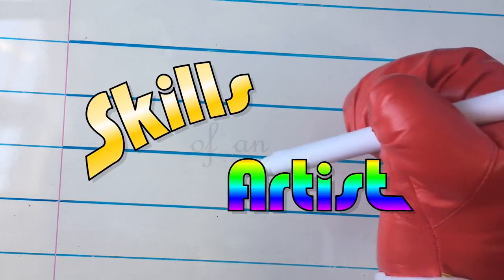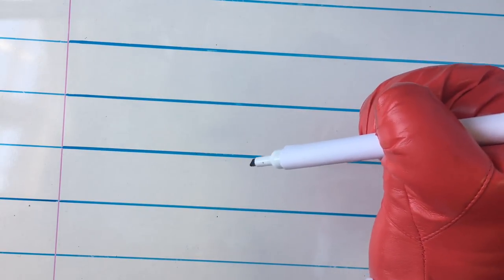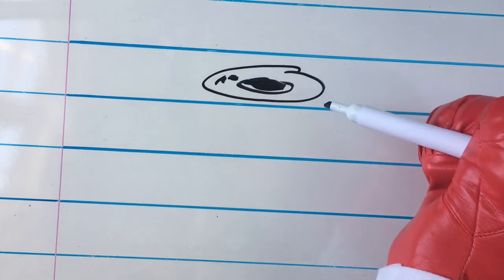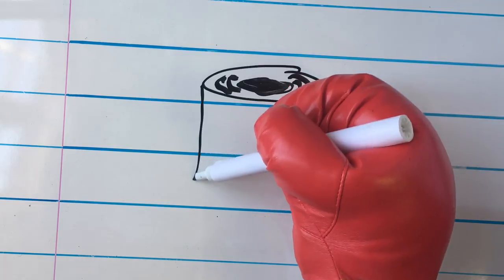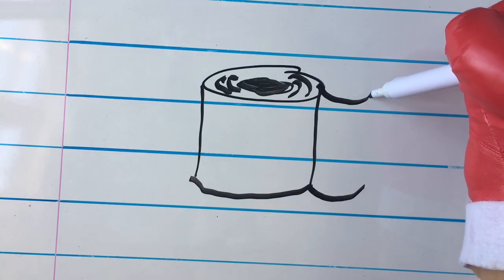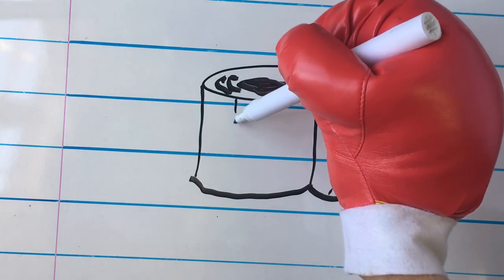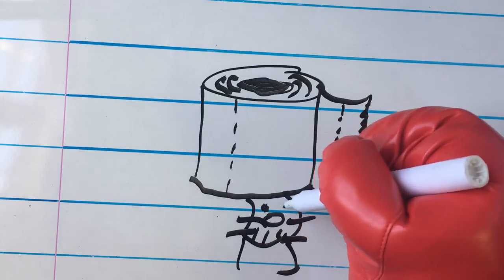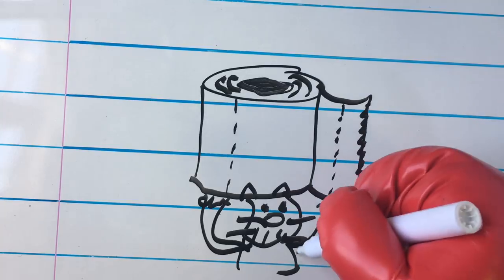Skills of an Artist - Posh Toilet Paper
Squanch it out! Draw the fanciest toilet papes money can buy.